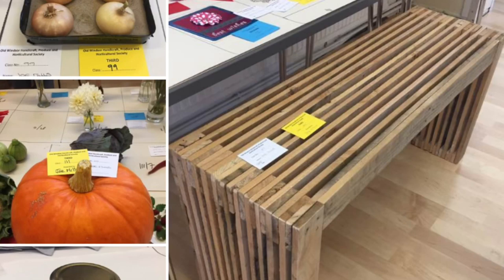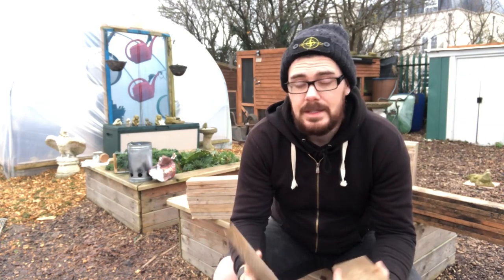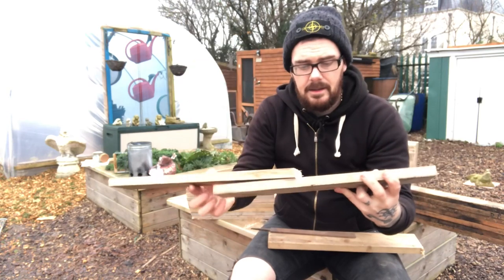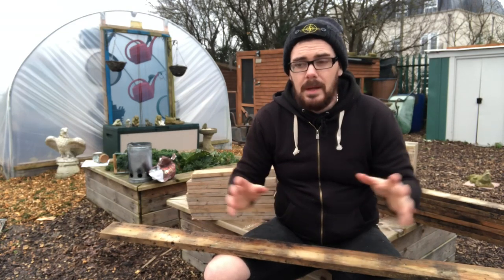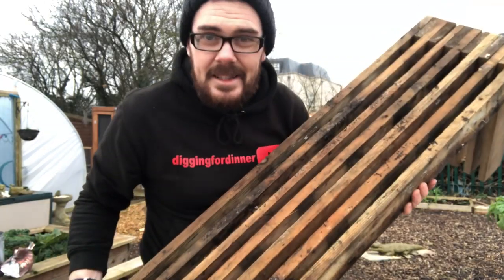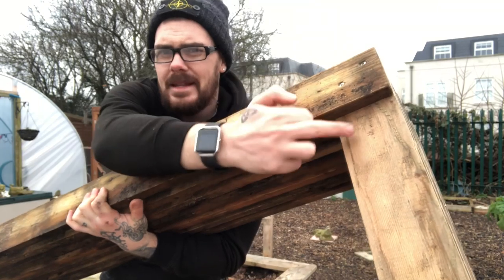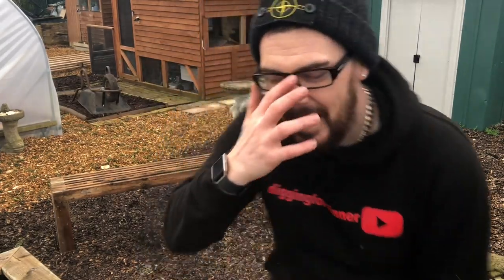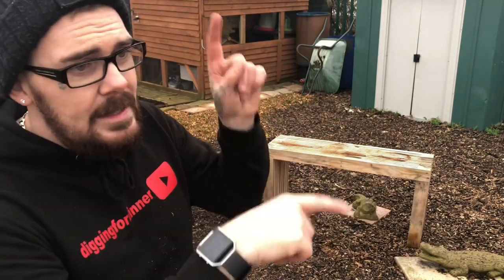Pallet Projects | Easy Step by Step Guide to Making a Pallet Bench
After seeing my bench in several videos I had messages asking me if I could do a step by step guide on how I made it; this is the first opportunity I have had to put this together but I think you will agree this pallet bench is a great addition to the plot and super easy to make. The first bench I made won 3rd place in a local craft competition so get yours made and show me your creations.

Award winning certified horticulturalist with a passion for all things outdoors. From diggingfordinner to fishingfordinner,
from earthwork to woodwork, from camping to revamping I enjoy turning my original ideas into palpable visions.

For Social media find me at;

Merchandise List can be found on Facebook